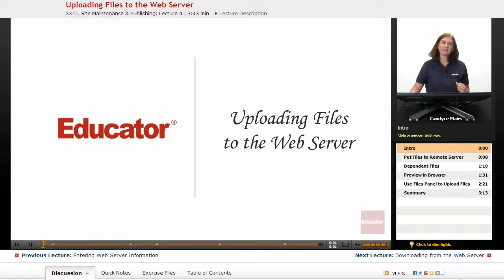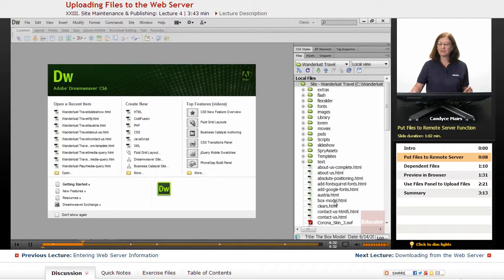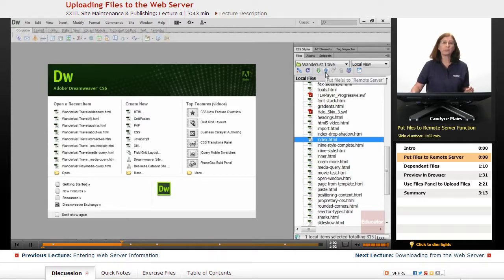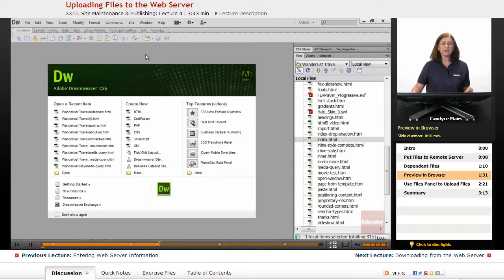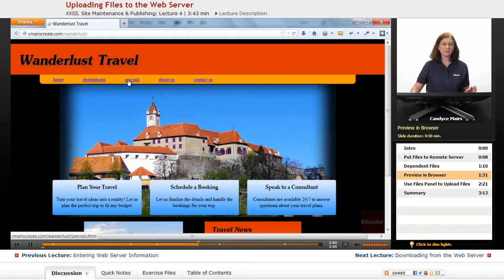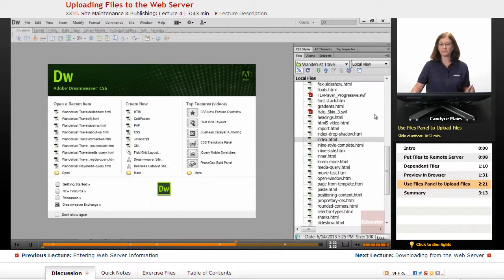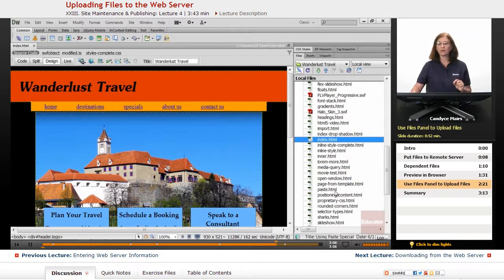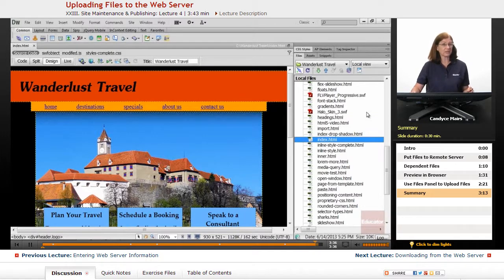"Uploading Files to the Web" | Dreamweaver CS6 with Educator.com